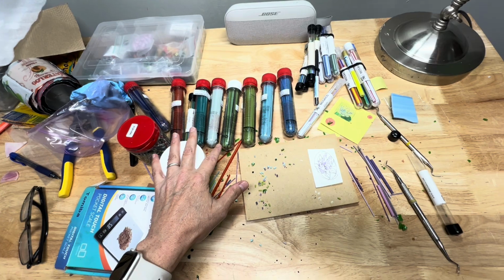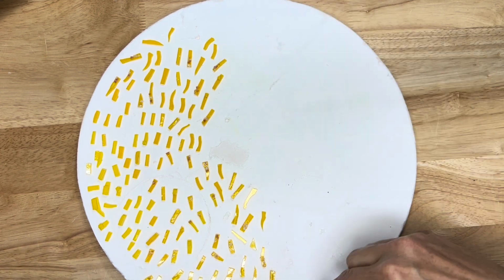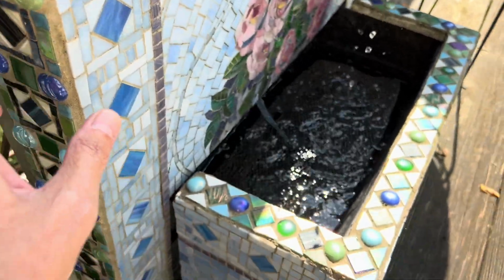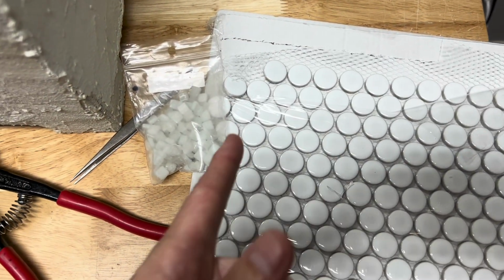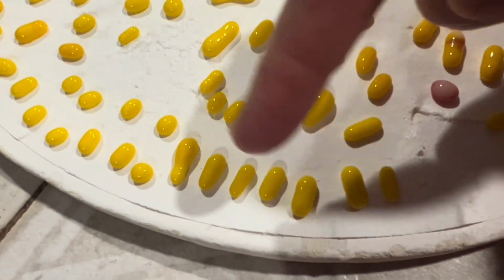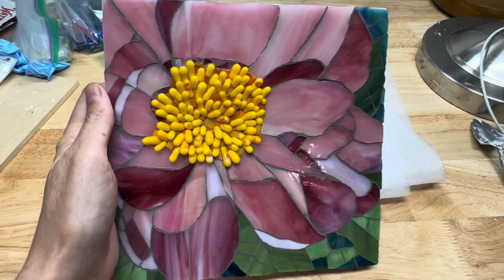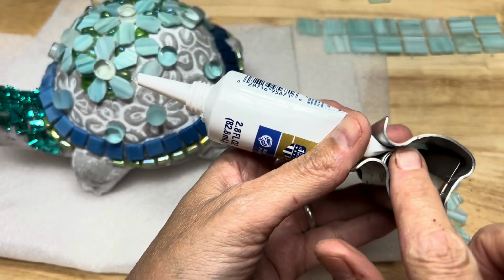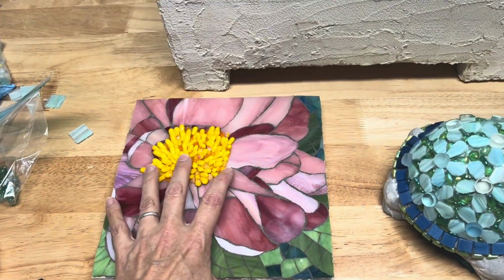Ep. 247 MAKING FUSED TESSERAE FOR MY PEONY MOSAIC, PLUS TWO MORE MOSAIC PROJECTS!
This week I pick up on a peony mosaic by fusing some bits for the middle part. In the meantime, I get a good start on the piecing for a mosaic planter I made from a styrofoam cooler. Then, just when you think I have enough projects started, I pull out a little concrete turtle and make great progress on it.